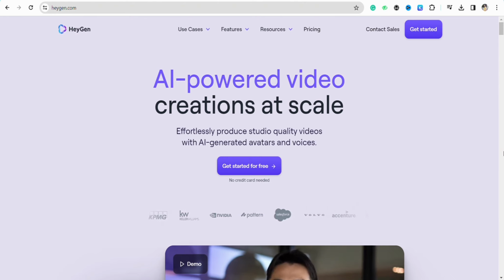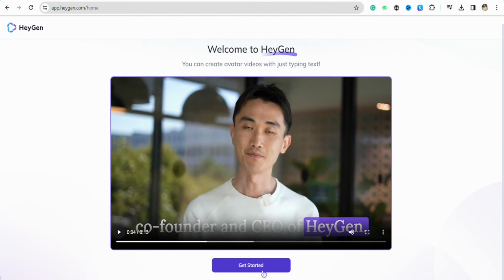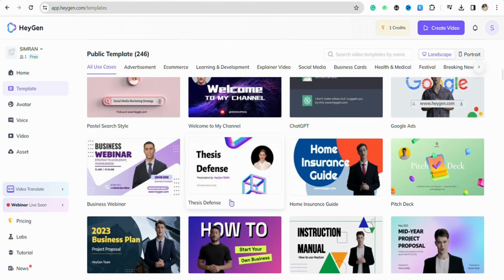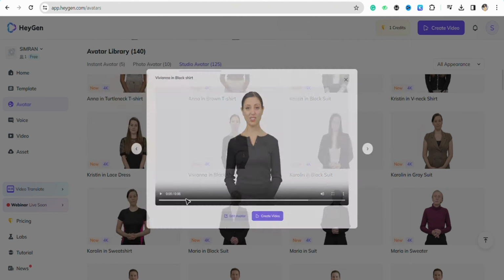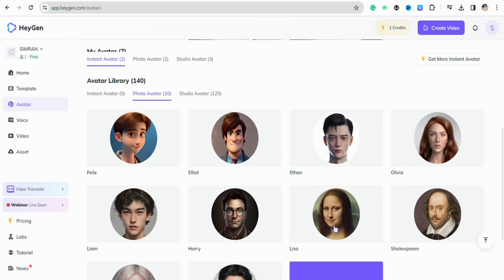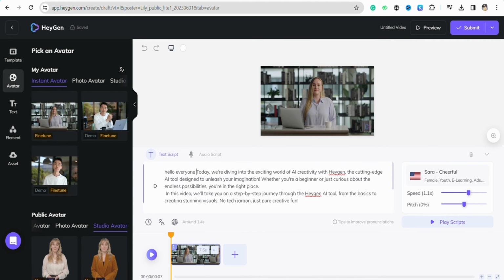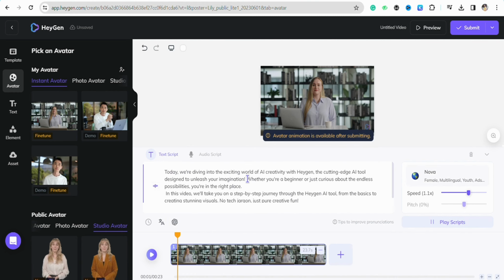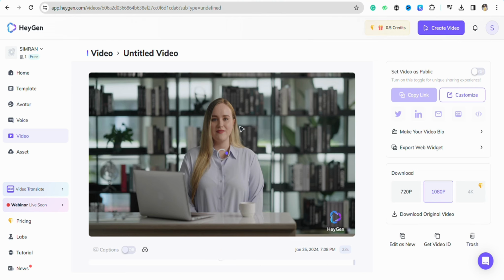Heygen AI tutorial | Step-by-step guide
Heygen AI tutorial  2024